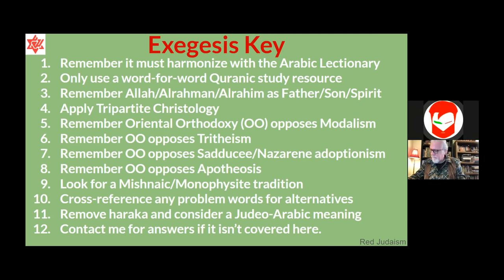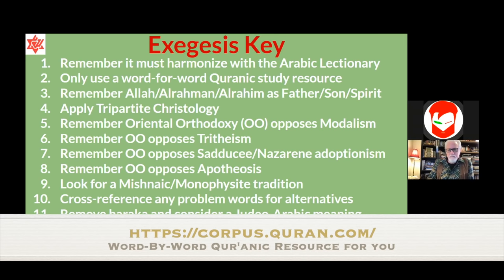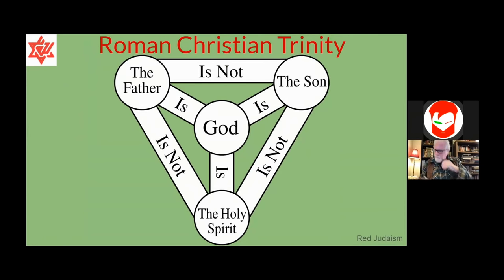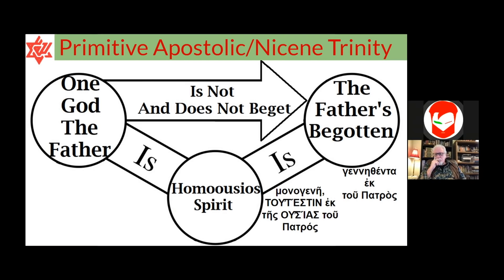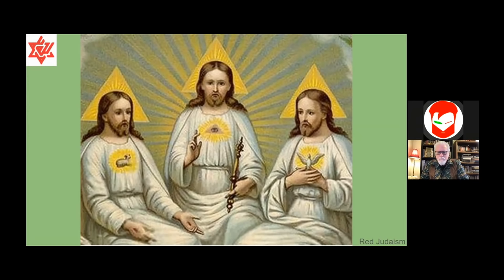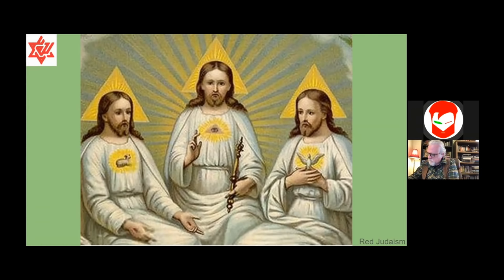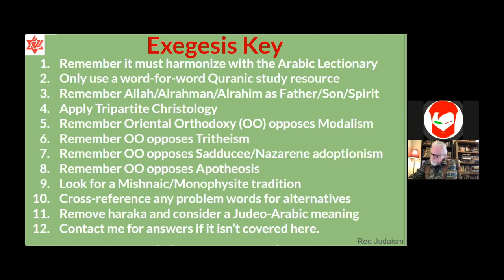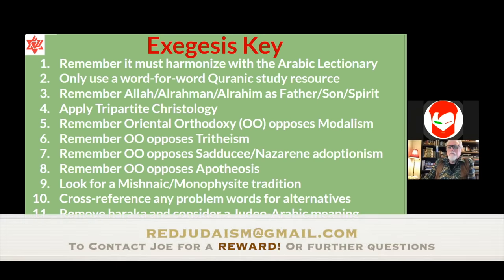Joe's 11-Keys to understand the original "Proto-Qur'an"!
Joe now poses a challenge for the Pfanderfilms audience.

We know that the present 'Hafs' Qur'an is a reworked text by the 8th - 10th century Abbasids borrowed from earlier Judeo-Christian lectionaries, hymns and homilies.

So, how can we get back to that earlier text, the book created by the Umayyads in the 7th - 8th centuries, or what we could call the 'Proto-Qur'an'?

Joe has a key made up of 11 steps which he believes can unlock all of the problem verses and chapters in the Qur'an, which include:

1. Remember the word or phrase must harmonize with Mishnaic Messianism of the 7th century.

2. Open a word-for-word Quranic study resource, such as "Corpus Quranicum", or "Qur'an Gateway", both of which are on the Internet.

3. Consider that the words Allah/Alrahman/Alrahim were actually references to a trinity, made up of Father/Son/Spirit.

4. Apply the Tripartite Christology to the text (i.e. Prophet/King/Priest, or that Jesus was often the Angel in the Old Testament, and also referred to as the 'Word', and 'Spirit of the Lord').

5. Remember that the Oriental Orthodoxy at that time opposed Modalism (i.e. that all three persons of the trinity were together in Jesus like water/ice/steam). So, were the words or phrases confronting Modalism?

6. Remember also that the Oriental Orthodoxy opposed Tritheism (a team of 3 separate gods). So, could the earlier text be confronting this view? The word of trinity 'Thaluth" is not found in the Qur'an, replaced with 'Thalatha' (the number 3).

7. Did the earlier text oppose Judaizer/Nazarene adoptionists  (the idea that Jesus was adopted by God at his baptism, so a sort of Messiah, but not 'the' Messiah)?

8. Were these earlier texts representative of a Monophysite tradition in opposition to an 'Apotheosis' (what Joe suggests was a Mesopotamian Paganism, possibly Zoroastrianism)? An example of this was the word 'sharkatul' = associators, which he believes was against paganism, and not Christians, as the popular rendering of this term is used.

9. Were these earlier texts representative of Monophysite Christianity (i.e. the view that Jesus was only and entirely divine, but could appear as a human)?

10. If all of these 9 keys failed, then try to Cross-reference or look for alternative words. The example he used was the reference to "We make no distinction" could instead mean "we make no division".

11. Finally, if you still cannot find the meaning, remove the diacritical marks and vowelization, and consider then a Judeo-Arabic meaning.

12. Once you have gone through all of the above 11, and you still cannot find the meaning of he word or phrase, contact Joe  for a solution from Joe, and if he cannot find any, then the first to find a fault with this key will receive $500 from Joe!

© Pfander Centre for Apologetics - US, 2022
(64,200) Music: "Fareoffice, the Tribute" by Mikael Hellman, from filmmusic-io